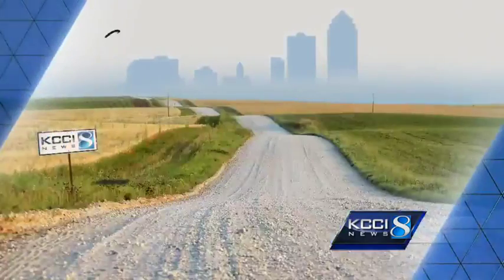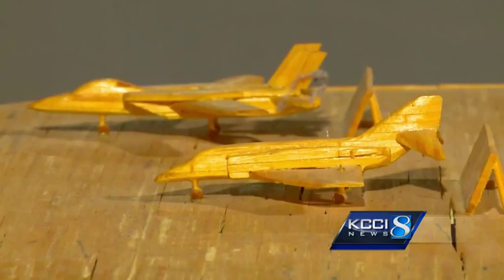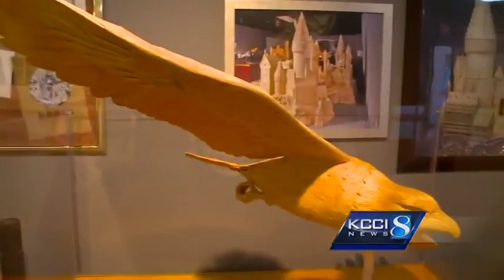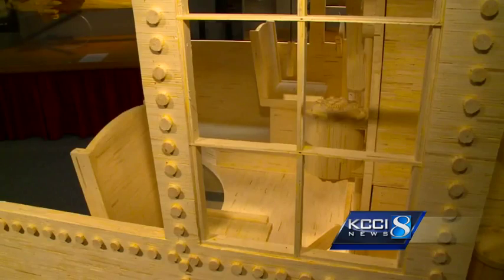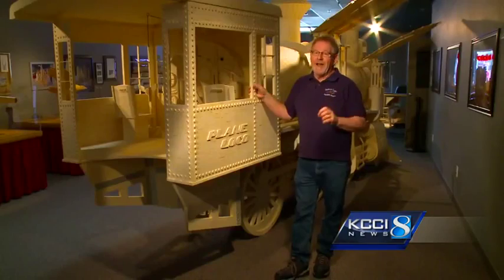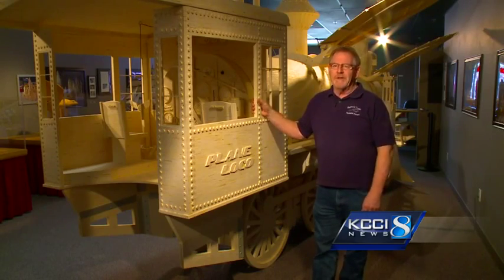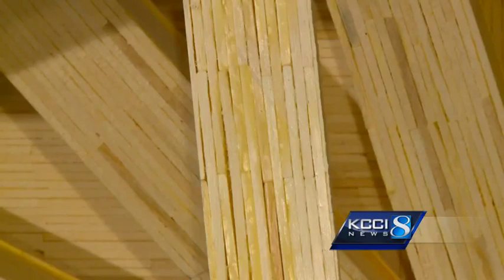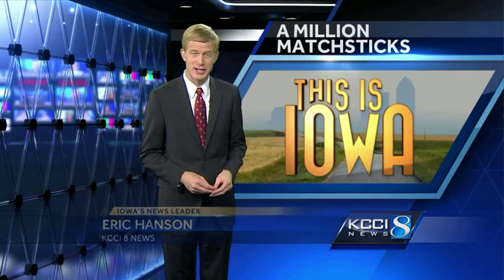Iowa artist makes matchstick magic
Gladbrook, Iowa might have fewer than a thousand people. But in a Main Street storefront, you'll find millions of “wows” because every intricate work of art by Pat Action is made out of matchsticks.